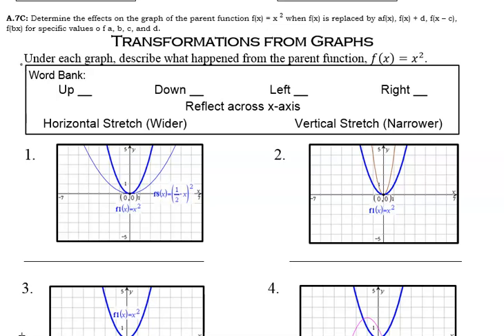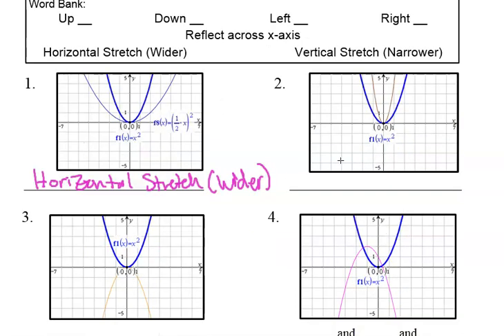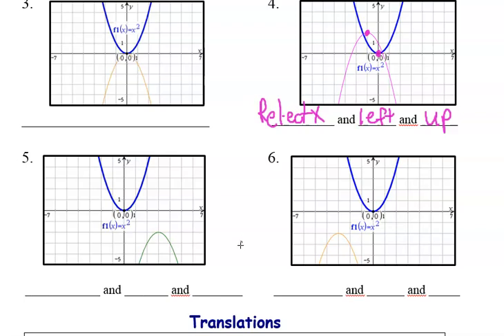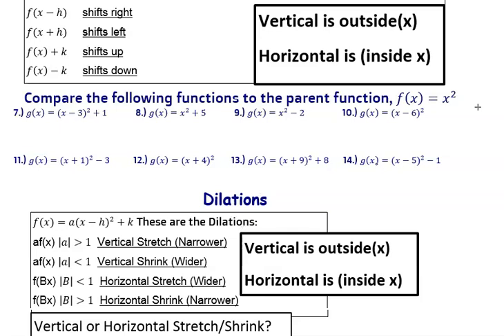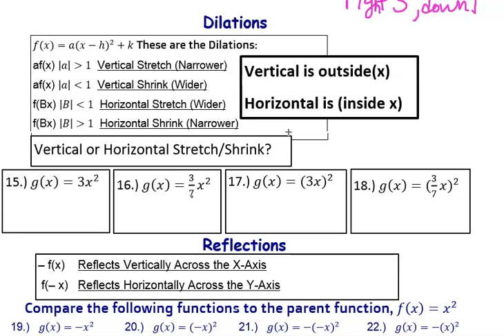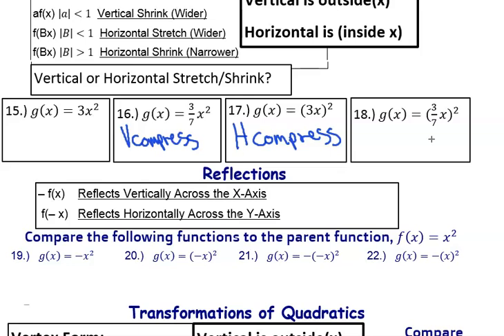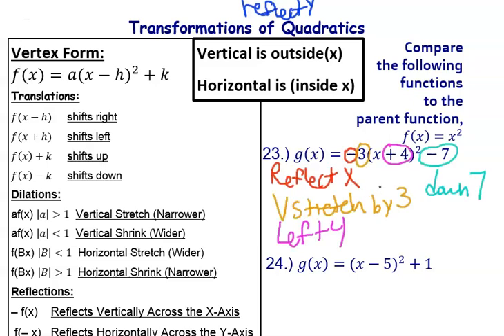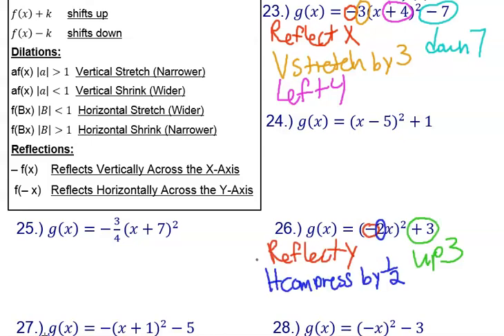A 7C Quadratic Transformations